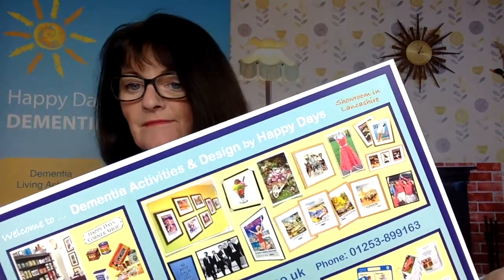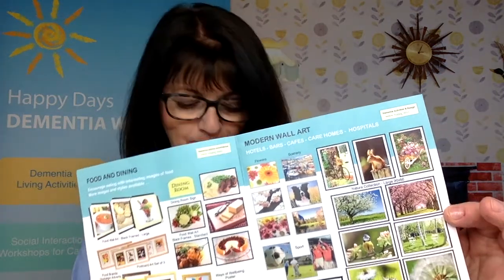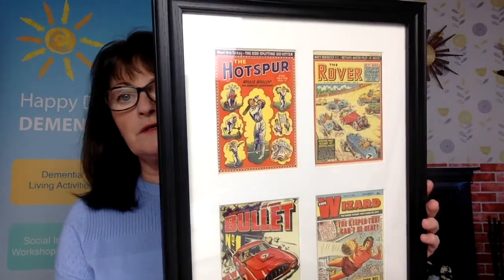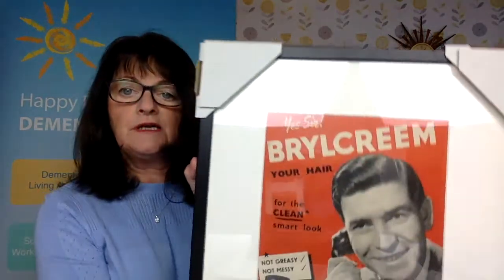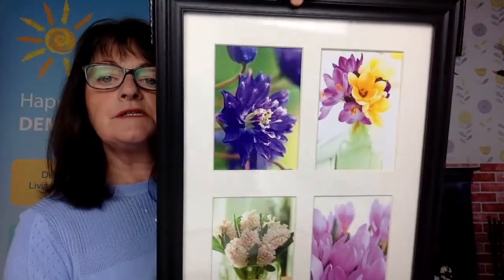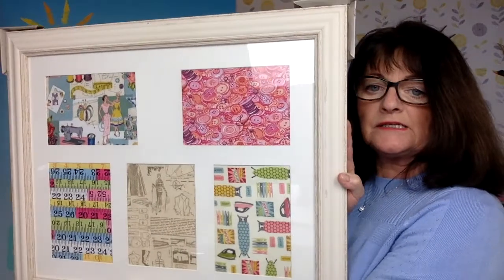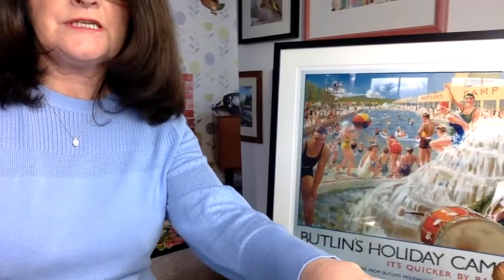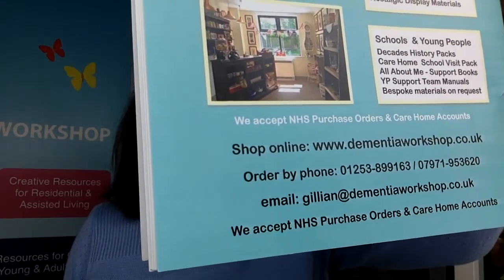Wall Art for Dementia Care Homes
Dementia Friendly Wall Art, Murals and Nostalgic Displays can help prompt meaningful conversations for people living with dementia. Help care teams engage with residents and enrich social care. Encourage activity - Uplift a sense of wellbeing - Shop Please share with care home and care service colleagues. We accept NHS purchase orders and Care Home accounts.